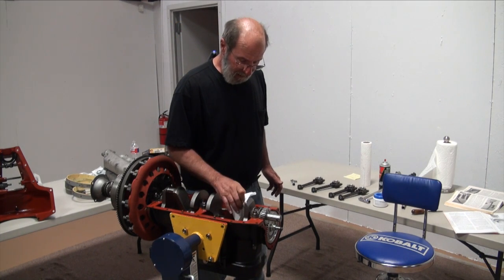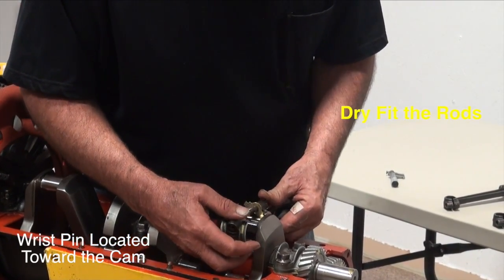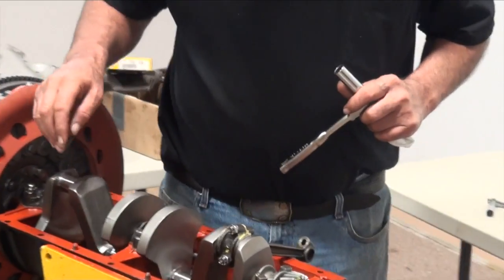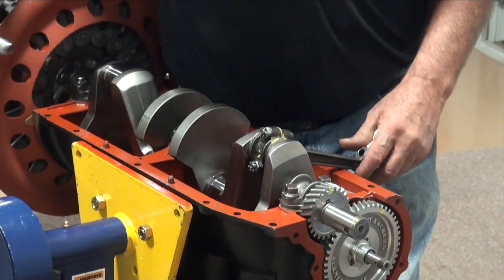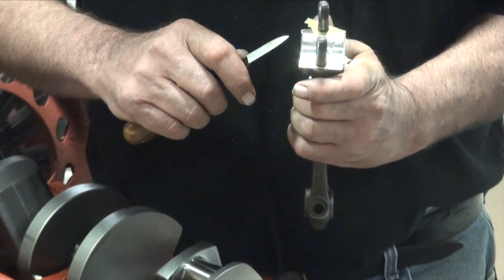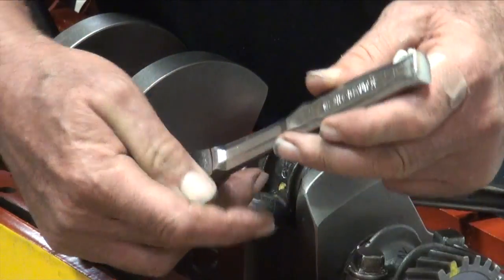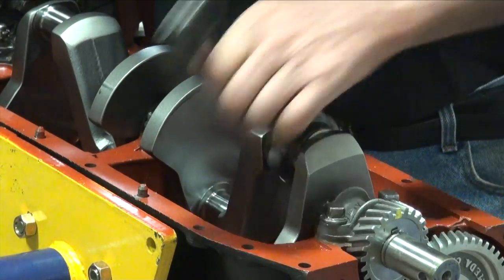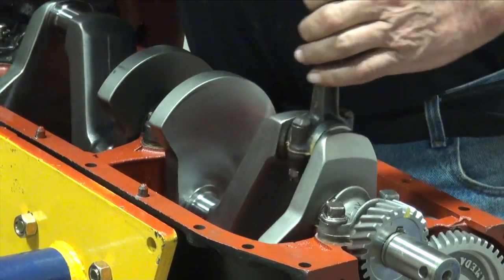Engine 25 Pistons and Rods Part 2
Model T Pistons and Rods Part 2